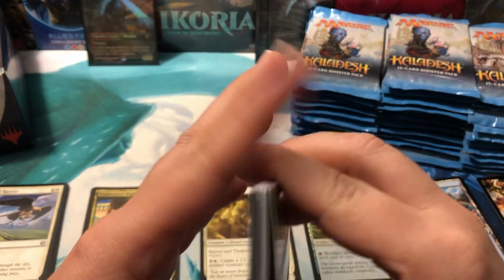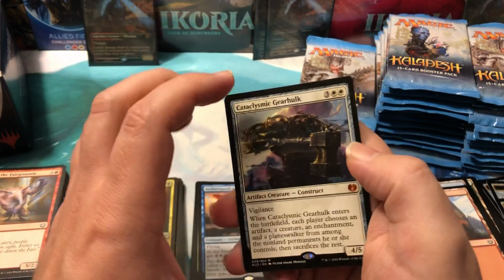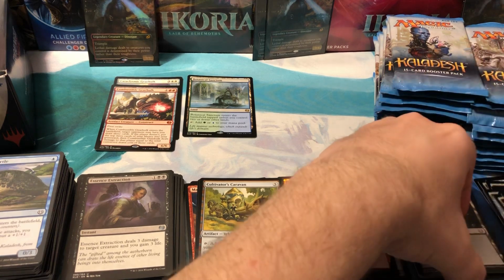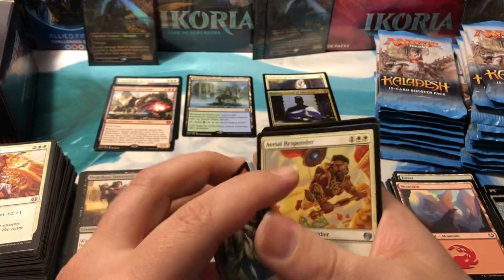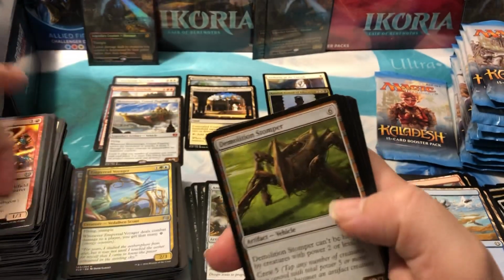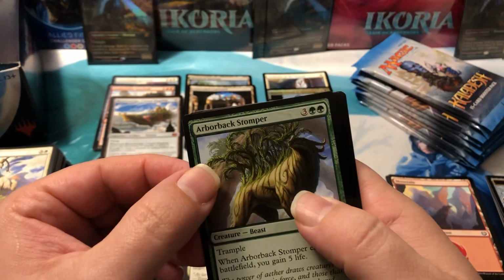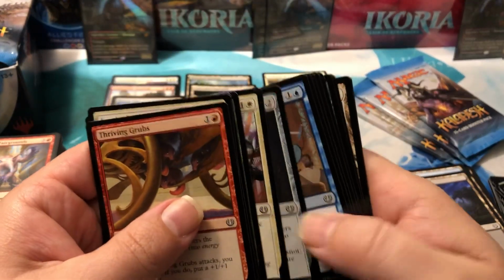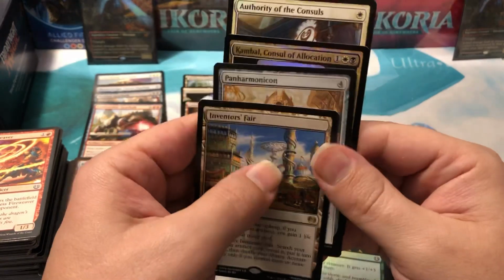Kaladesh full booster box opening! All 36 packs gambling on the lottery Magic the Gathering MTG KLD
Opening a Magic the Gathering Kaladesh booster box, all 36 packs opened and shown, will we find one of the ever elusive lottery cards? Or will we just take some hundred dollar bills and toss them into the trash can??? Lol. Let m know in the comments what you think of this set and all the upcoming sets this year, I have a feel 2020 will be a pretty epic year for MTG so many good products already and so many more that look really powerful still to come!

Want to sponsor a video and get some great cards in the process?